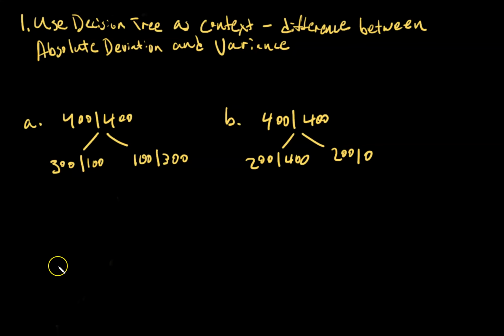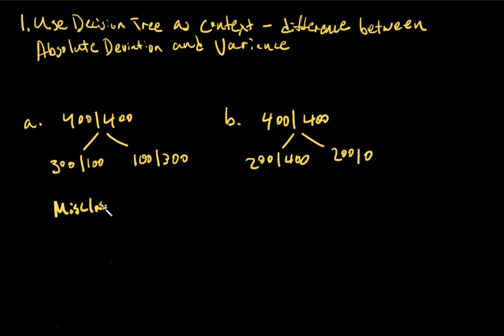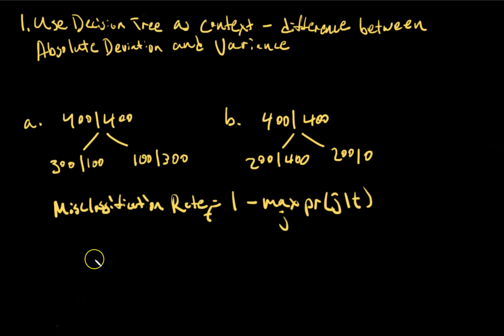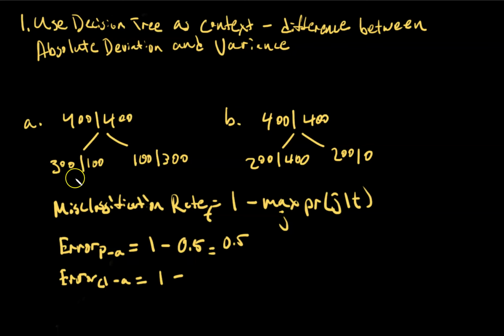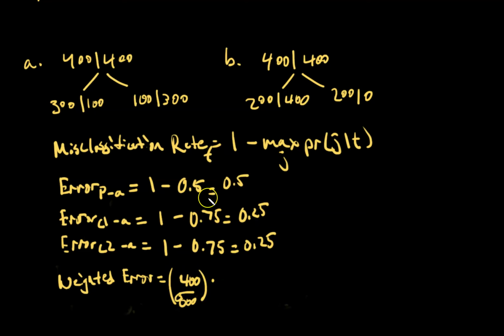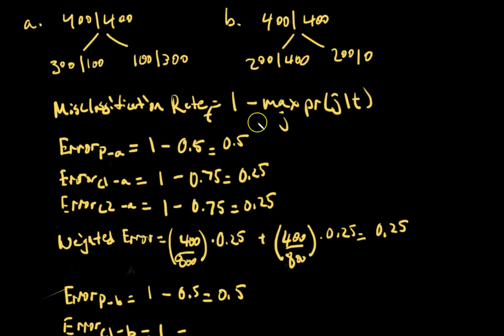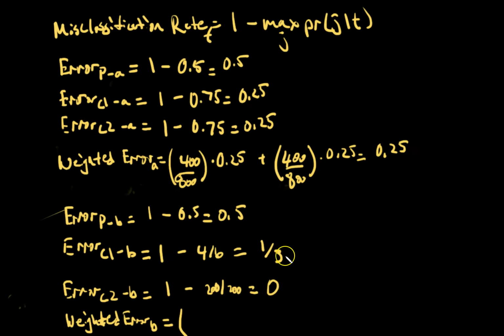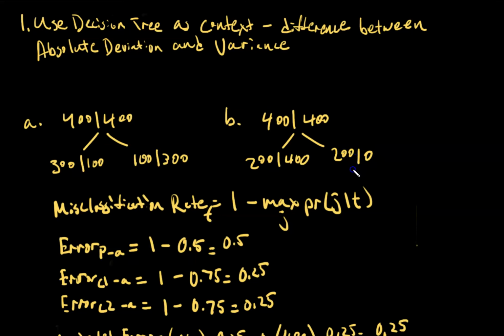Decision Tree Absolute Deviation and Variance Part 1 (Intuition)